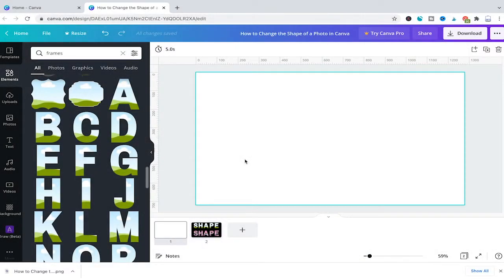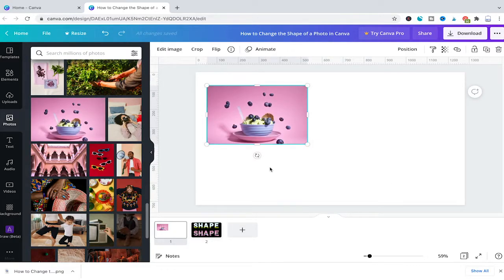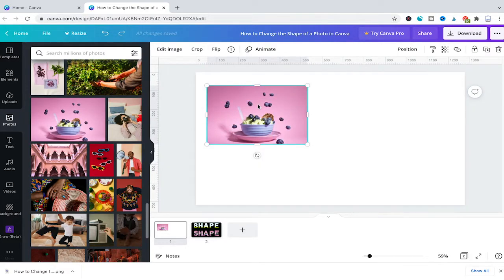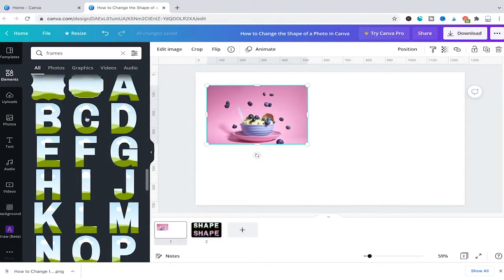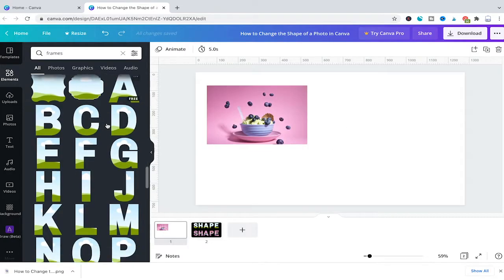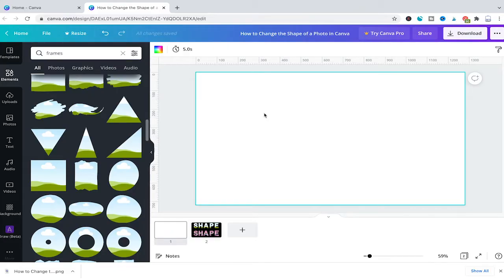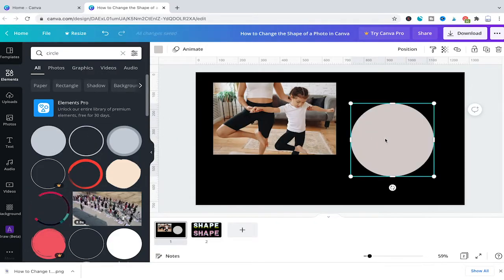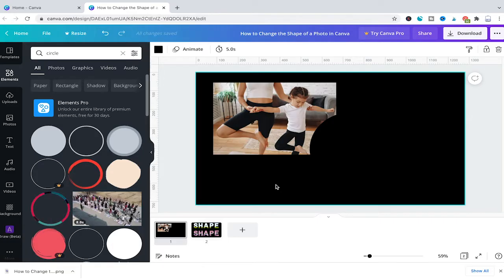How to Change the Shape of a Photo in Canva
Changing the Shape of a Photo in Canva is not as easy as it should be and overall what can be done in this regard is very limited. For best results, use Canva Frames. The Canva Crop function is very simplistic and won't really let you change the shape of a photo at all.

How to Change the Shape of a Photo by using the Canva Crop Function 0:00
Change the Shape of a Photo by using Canva Frames 1:12
Change the Shape of your Photo by the help of a one-color background (Bonus Hack) 2:49